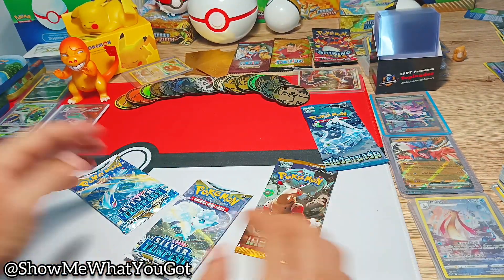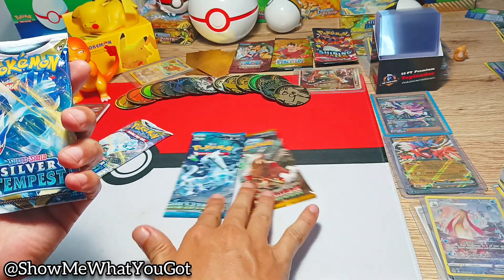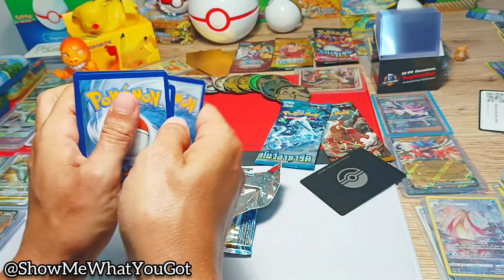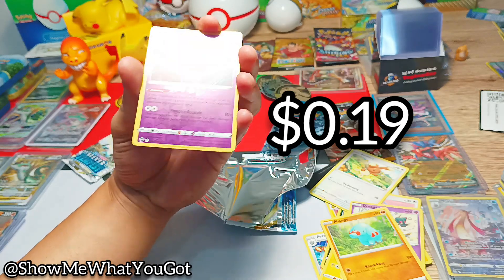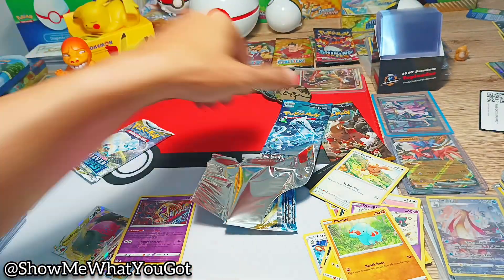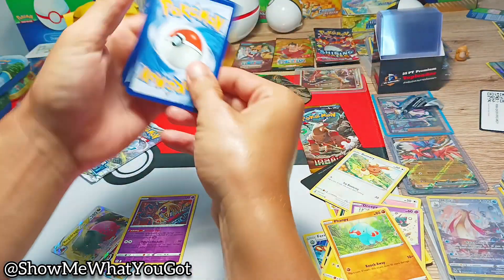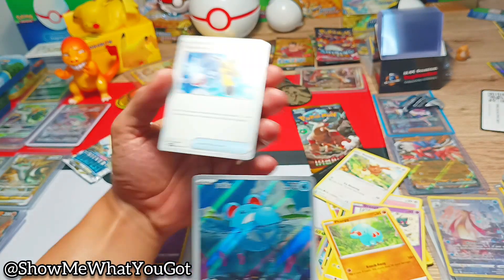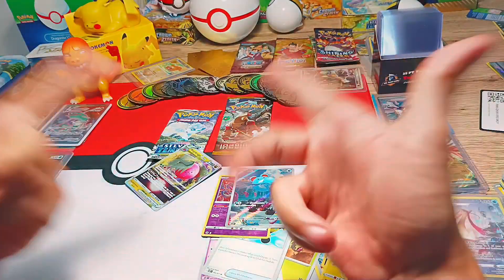Hunt With Me for Pokemon in Thailand | Silver Tempest & Unknown 🧐